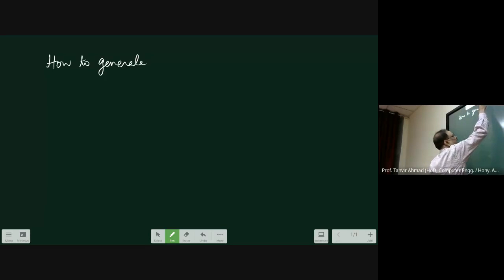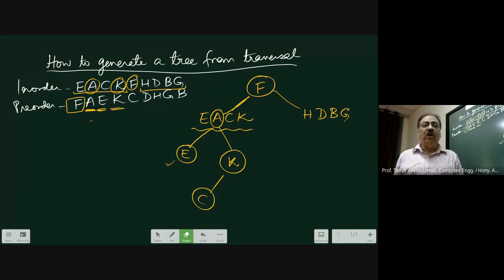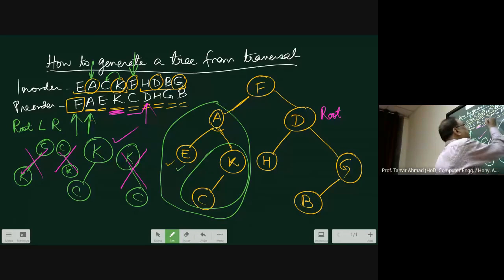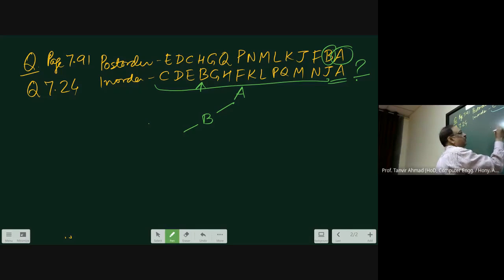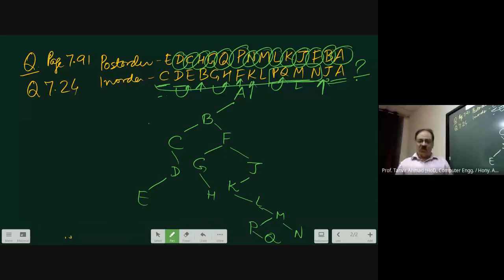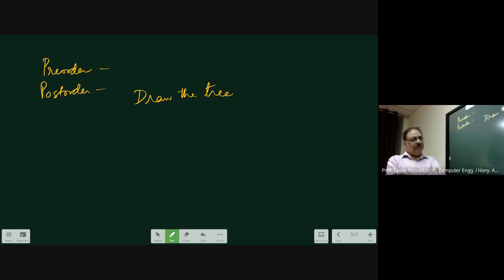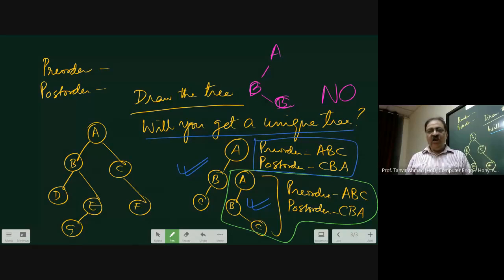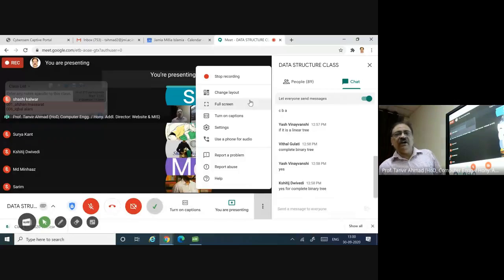DATA STRUCTURE CLASS ON 'PROBLEMS OF TREE TRAVERSAL' 29th September 2020